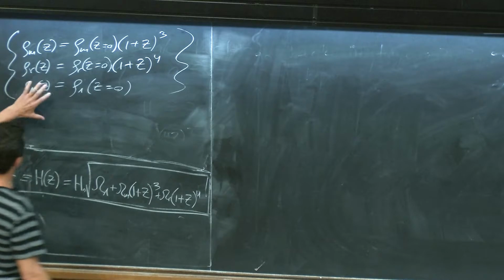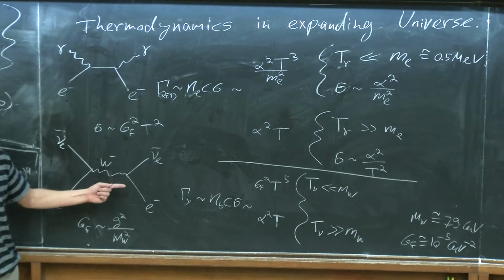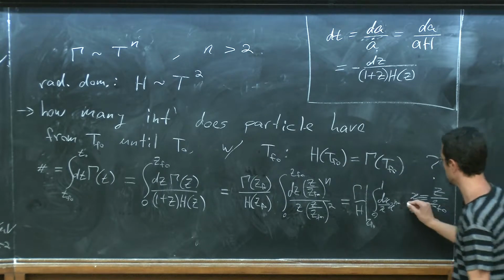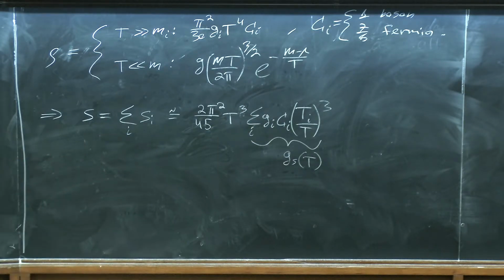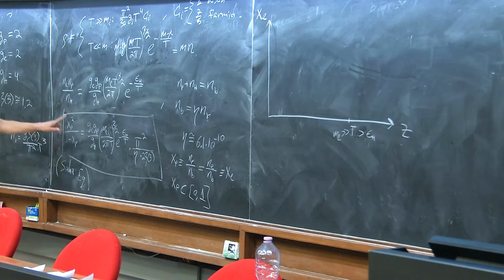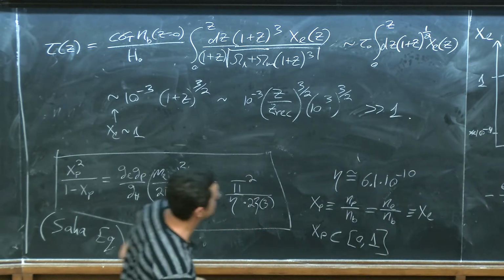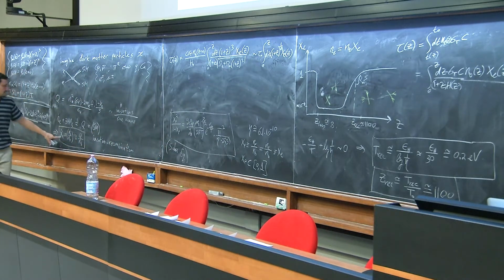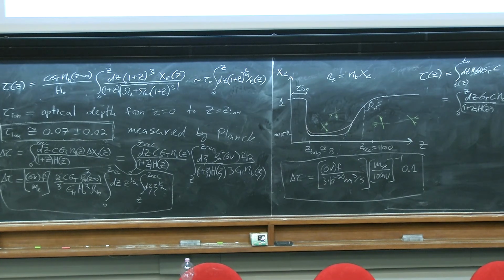Physics of the Early Universe - Lecture 3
Speaker: Kfir Blum (Weizmann Institute of Science)
Summer School on Particle Physics | (smr 3124)
2017_06_13-16_00-smr3124